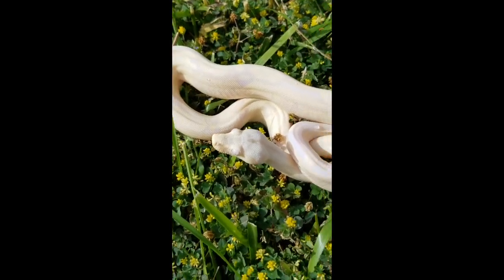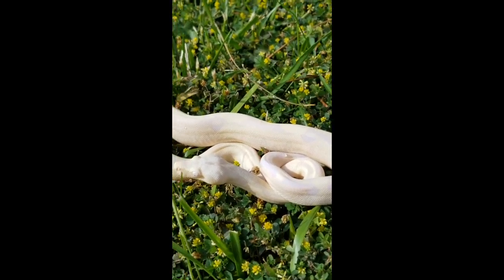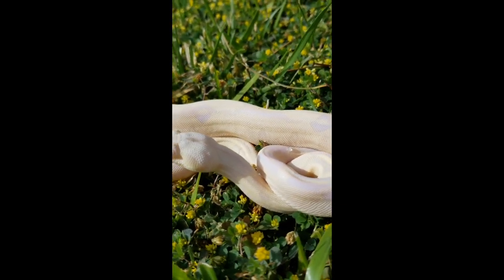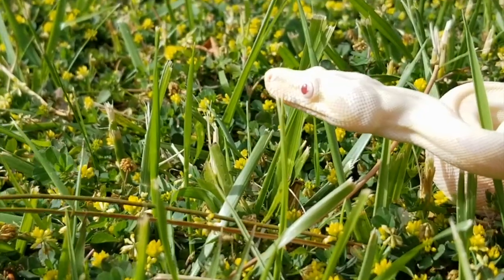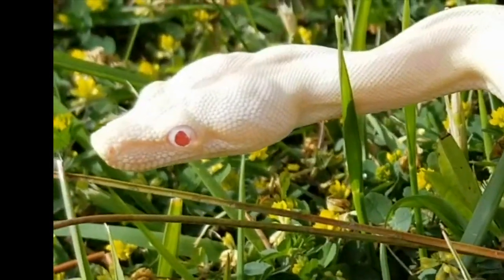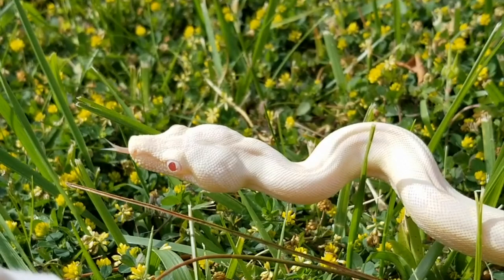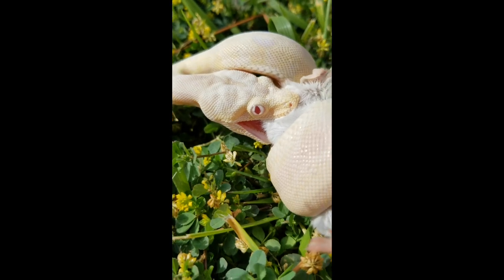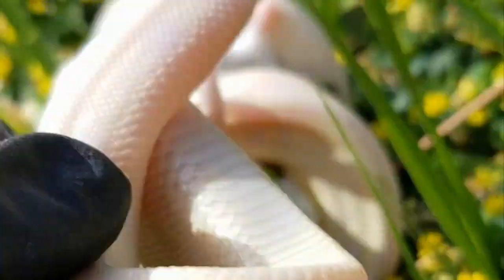BOA CONSTRICTOR SNAKE STRIKES SO QUICK!!!! |SUPER SNOWGLOW AZTEC BOA MORPH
This video is about BOA CONSTRICTOR SNAKE STRIKES SO QUICK! |SUPER SNOWGLOW AZTEC BOA MORPH